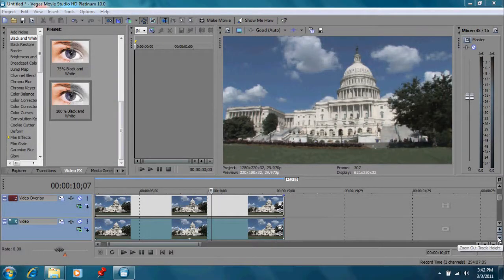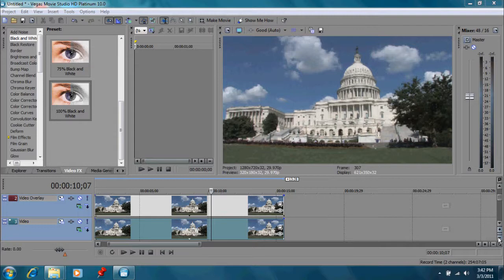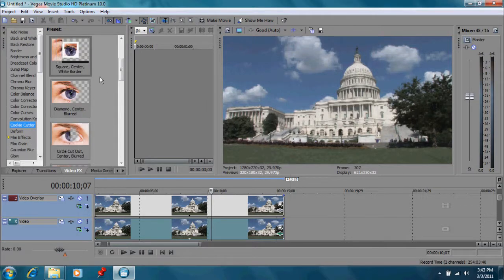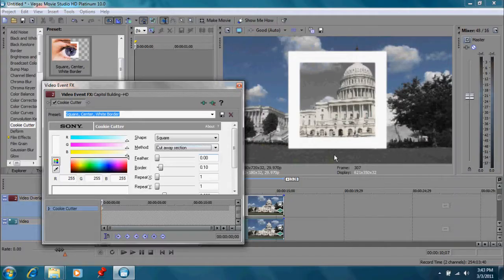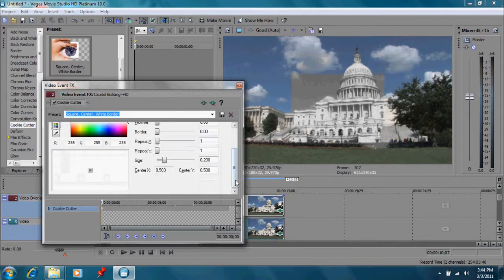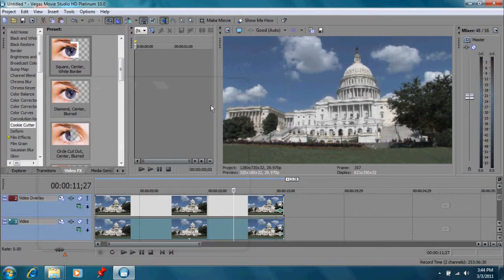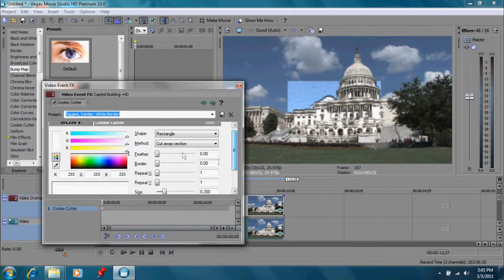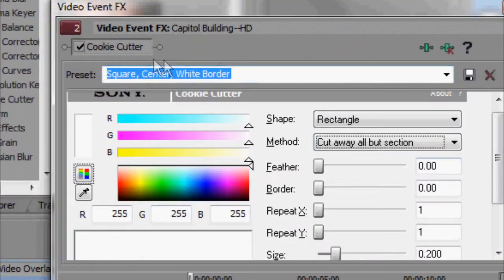Sony Vegas Studio Lesson #24: Masking, Using the Cookie Cutter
In Lesson #24, learn how to block certain sections of a track's video using the "Cookie Cutter" masking tool.

This Sony Vegas Studio series pertains to many editions of this amazing video editing program, evem to Vegas 10 Pro.

Narrated and produced by Harvey Poling